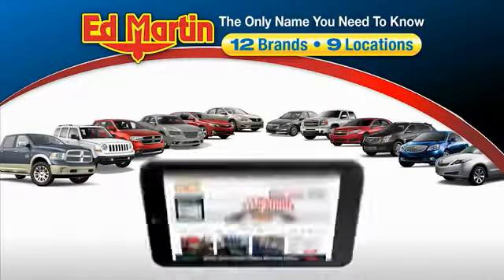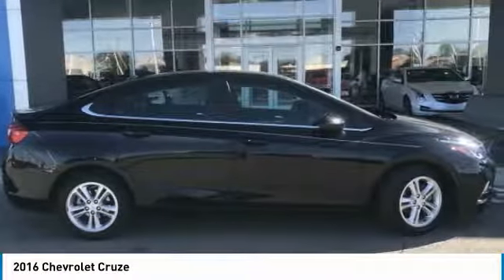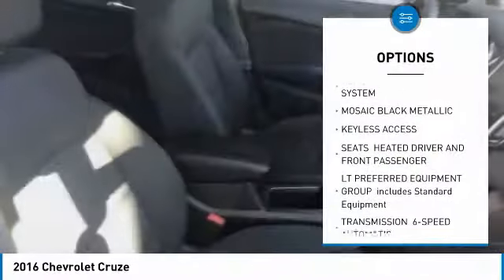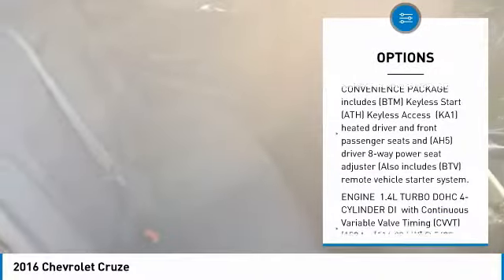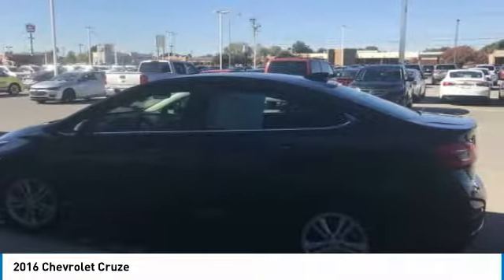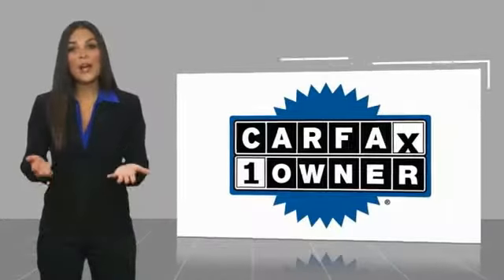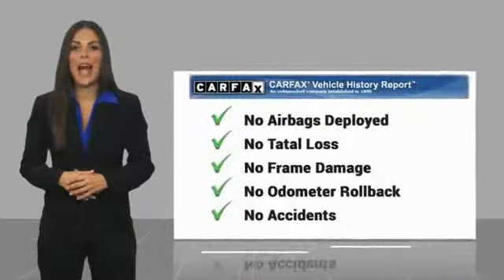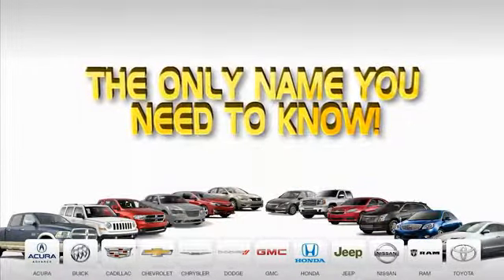2016 Chevrolet Cruze 432054A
2016 CHEVROLET CRUZE Anderson, IN
Stock# 432054A

2016 Chevrolet Cruze LT Mosaic Black Metallic CARFAX One-Owner. GM Certified comes with 12mo/12k mile Bumper to Bumper, and 6 yr/100k Powertrain Warranty, Cruze LT, 1.4L 4-Cylinder Turbo DOHC CVVT, Mosaic Black Metallic, Convenience Package, Driver 8-Way Power Seat Adjuster, Heated Driver & Front Passenger Seat, Keyless Access, Keyless Start Switch, Remote Vehicle Starter System. 42/30 Highway/City MPG